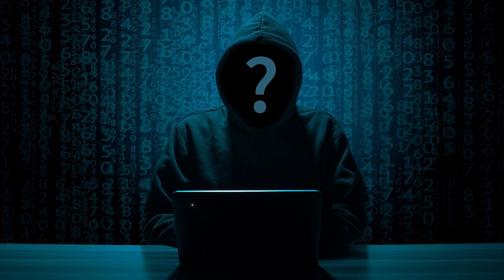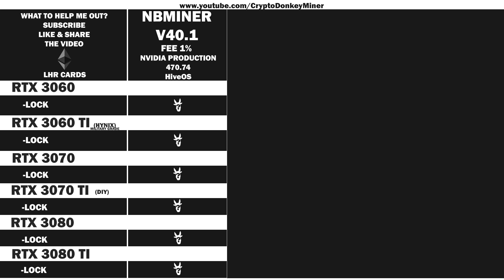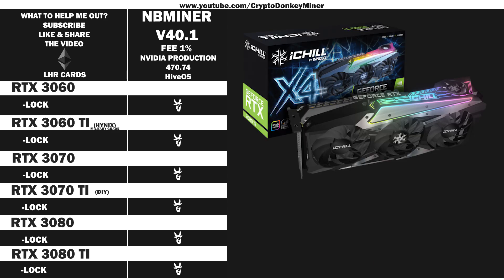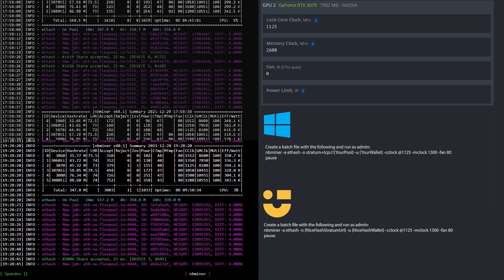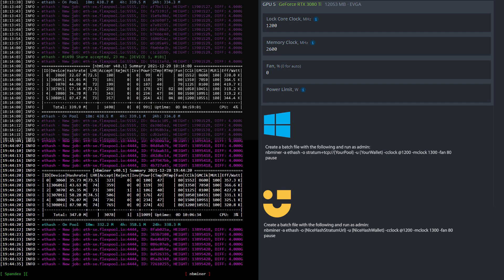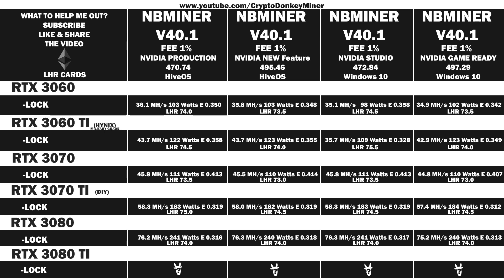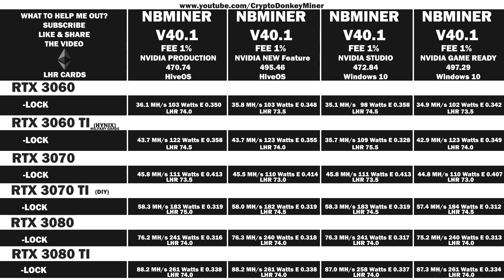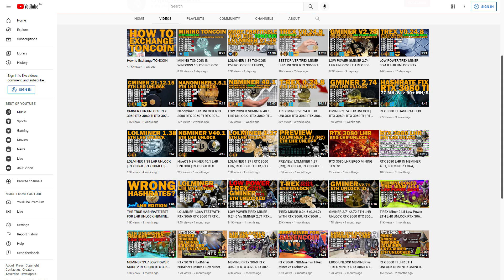BEST DRIVER NBMINER V40.1 LHR UNLOCK RTX 3060 RTX 3060 TI RTX 3070 RTX 3070 TI RTX 3080 RTX 3080 TI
In this video we are testing the best Nvidia driver for NBMINER 40.1. We are testing 4 drivers, Nvidia 470.74 for HiveOS, Nvidia 495.46 for HiveOS, Nvidia 472.84 Studio driver for Windows 10 and Nvidia 497.29 Game Ready driver for Windows 10. We will be testing the RTX 3060 LHR V2, RTX 3060 TI LHR, RTX 3070 LHR, RTX 3070 TI, RTX 3080 LHR and RTX 3080 TI, as well as overclock settings for all the cards in HiveOs, Windows 10 and NiceHash.

If you want to see more driver tests, like the video and drop a comment :)

Amazon US
Pads 3.0mm

Aluminum Heatsink with tape

Amazon DE
Pads 3.0mm (2 pack)

Amazon UK
Pads 3.0mm (big pack)

Chapters
0:00 - Intro
1:30 - The GPUs
4:10 - RTX 3060 LHR V2 ETH overclock settings HiveOS, Windows 10, NiceHash
4:59 - RTX 3060 TI ETH overclock settings HiveOS, Windows 10, NiceHash
5:58 - RTX 3070 LHR ETH overclock settings HiveOS, Windows 10, NiceHash
6:11 - RTX 3070 TI ETH overclock settings HiveOS, Windows 10, NiceHash
6:52 - RTX 3080 LHR ETH overclock settings HiveOS, Windows 10, NiceHash
7:13 - RTX 3080 TI ETH overclock settings HiveOS, Windows 10, NiceHash
7:39 - Final Results